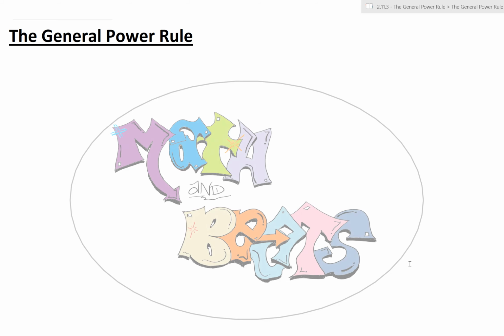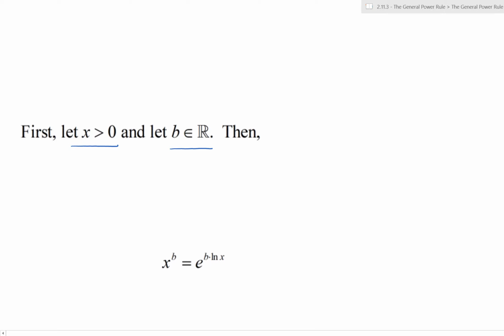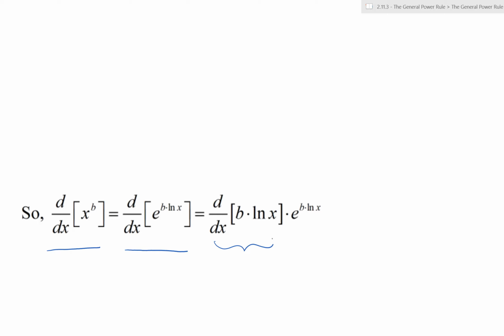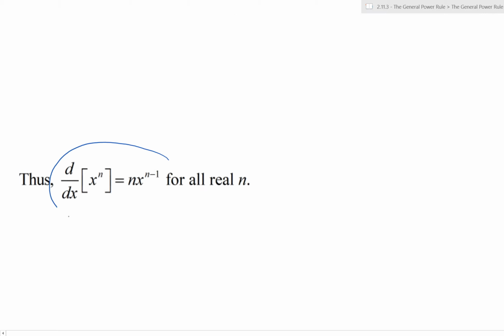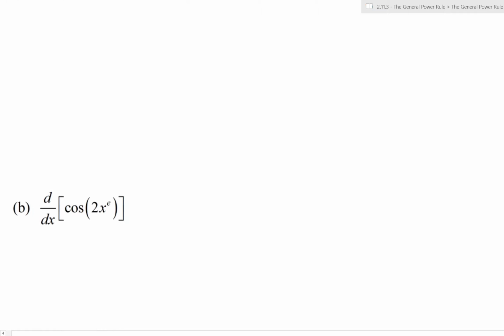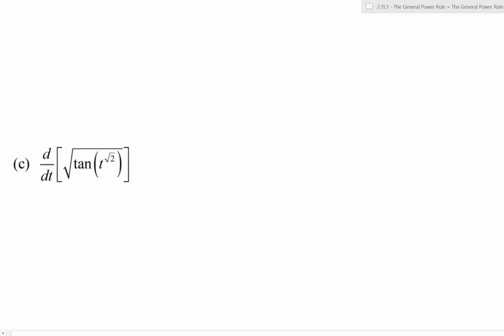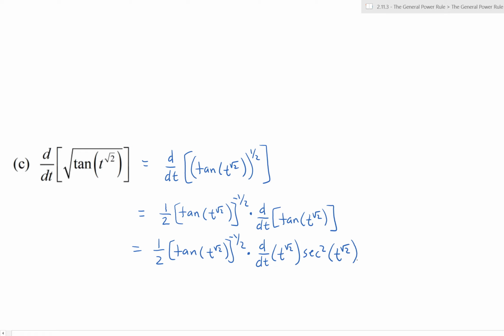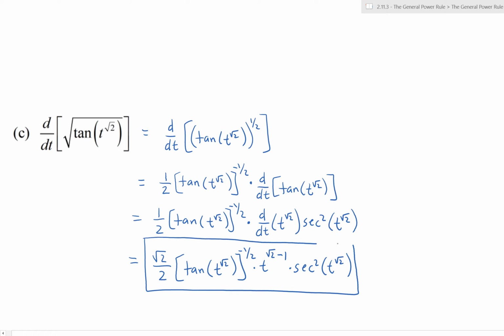2.11.3 - The General Power Rule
This video derives the general power rule for all real number exponents.  Shows the derivation, then gives several examples.